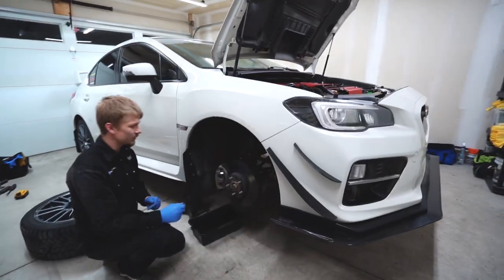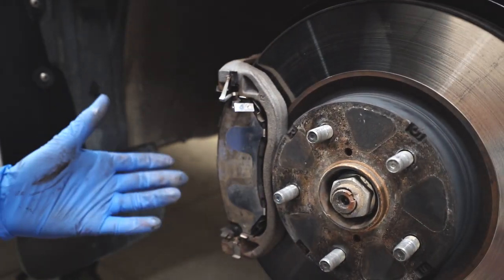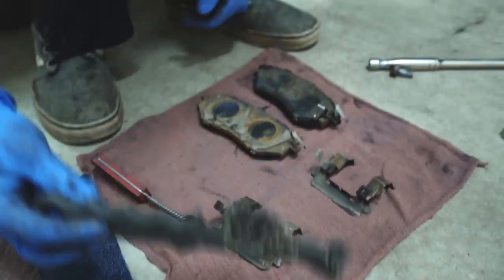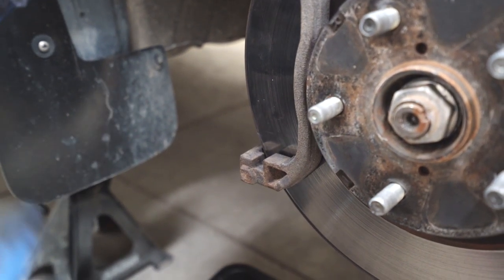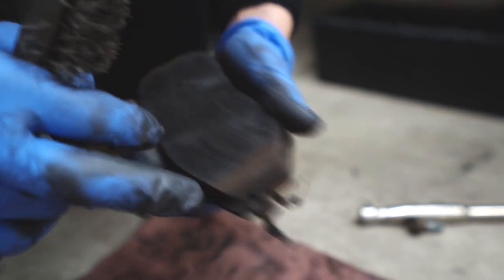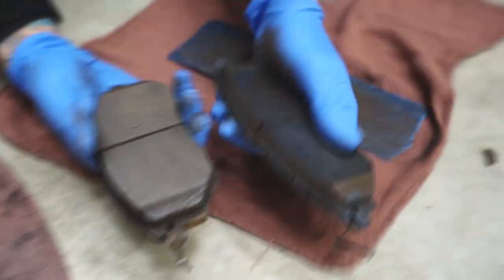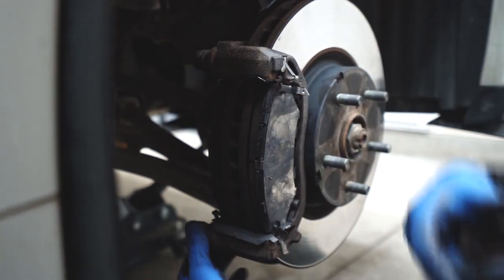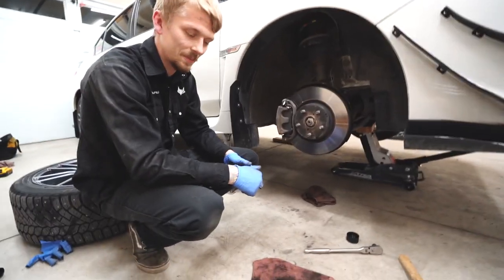DIY Brake Servicing your 2015+ Subaru WRX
A how-to demonstration going over the basics of brake servicing and proper lubrication of the pads/ shims, etc. done with the help of my friend Corey.

✩ Blackvue DR750S-2CH
✩ Blackvue DR900S-2CH
✩ Viofo A129 / A119
✩ Rota PWR-RA 18x9.5, 5x114.3, +38 Wheels